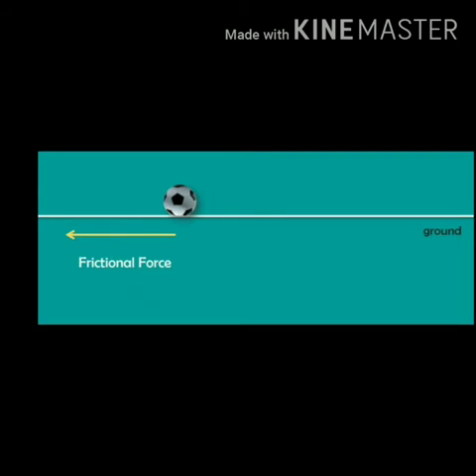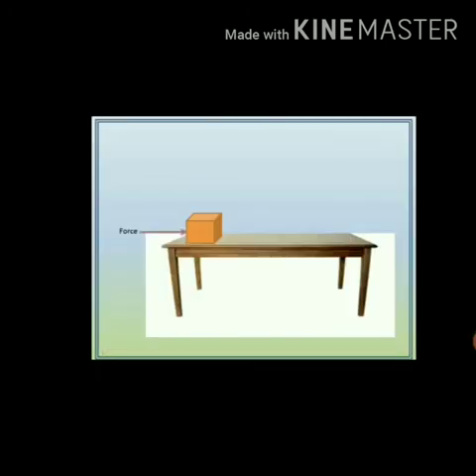Class 8 || Science || Contact Forces || Date - 06/07/20